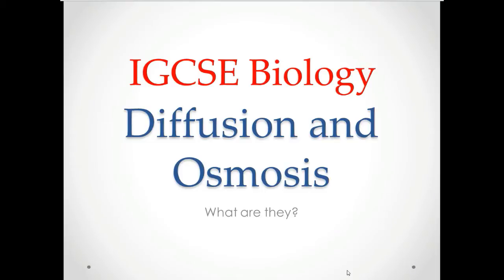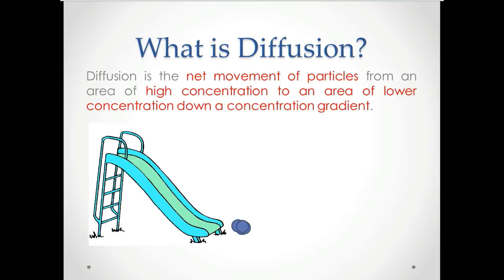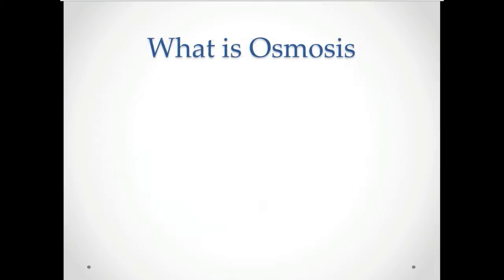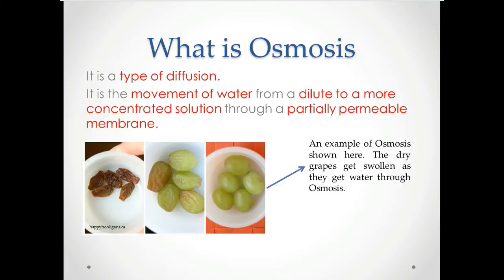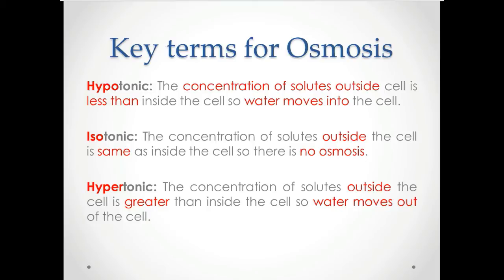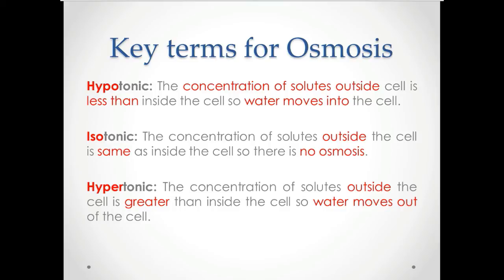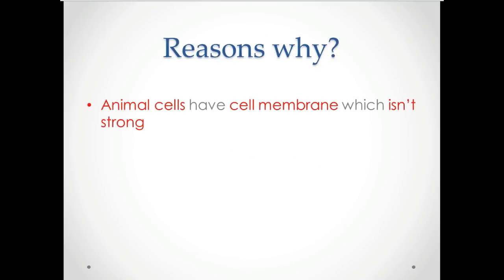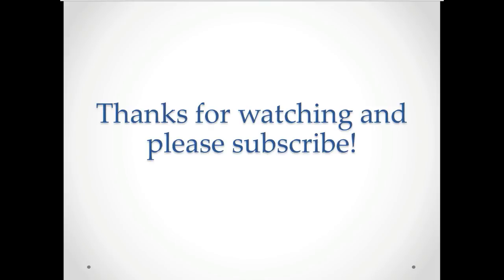IGCSE Biology - Diffusion and Osmosis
This video follows the IGCSE Biology AQA specification however can be used for other ones. Best to listen with headphones